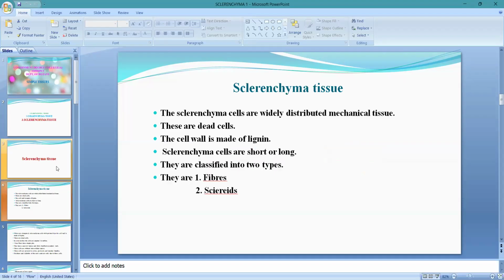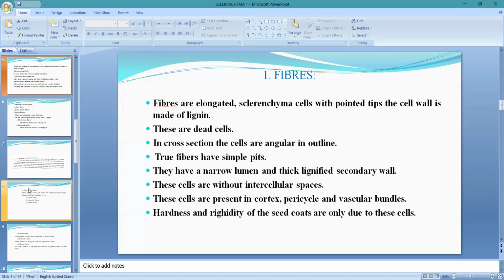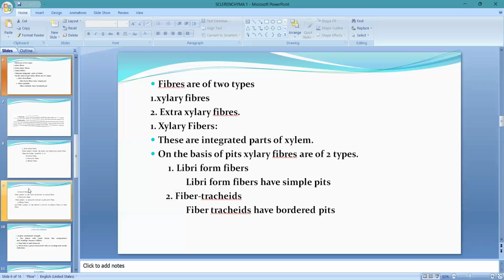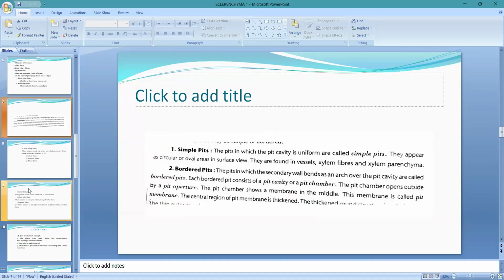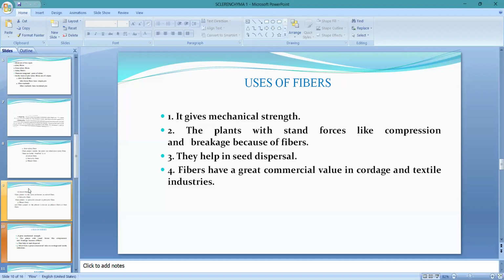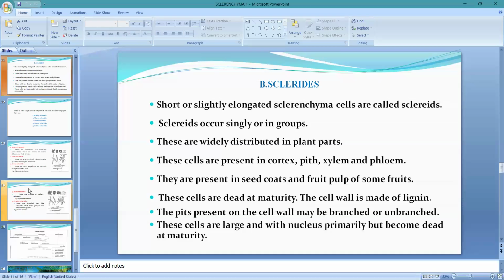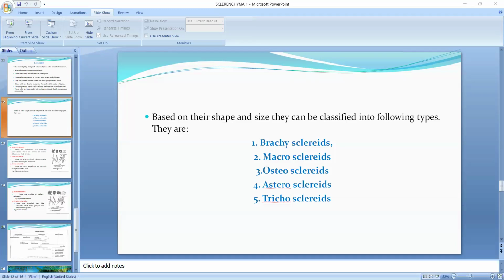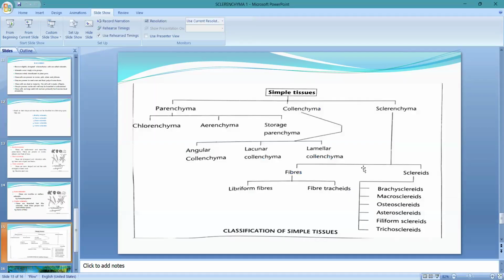CPGET-2025 JL/DL/GURUKUL /PGT - PLANT ANATOMY- PERMANENT TISSUES - SIMPLE TISSUE - SCLERENCHYMA